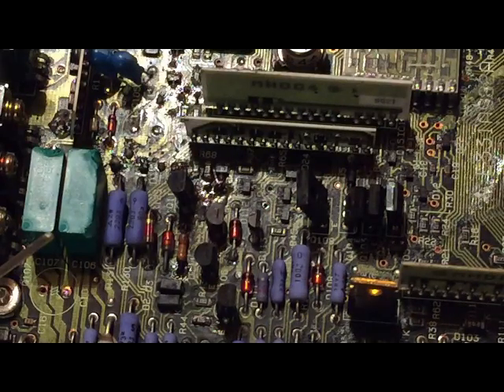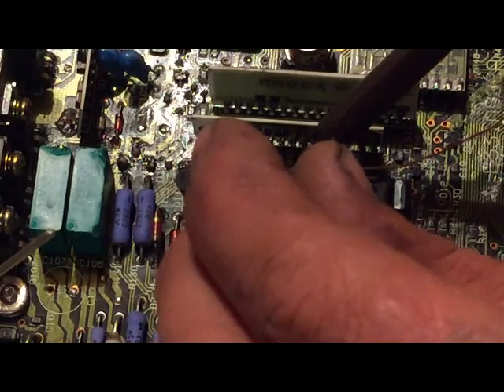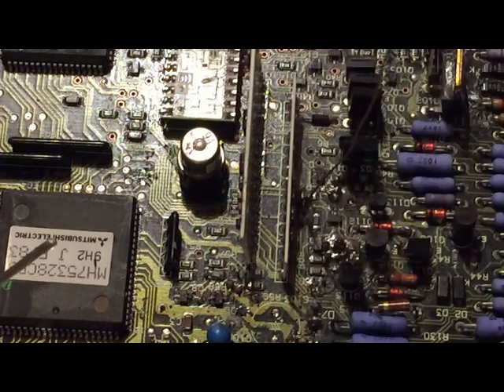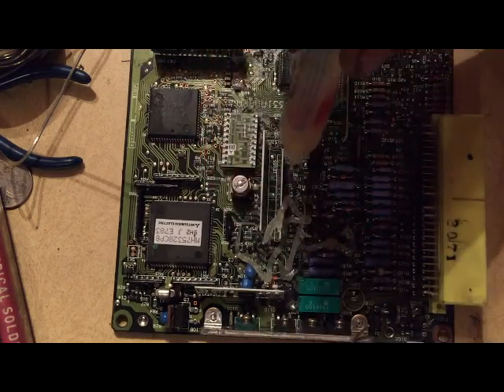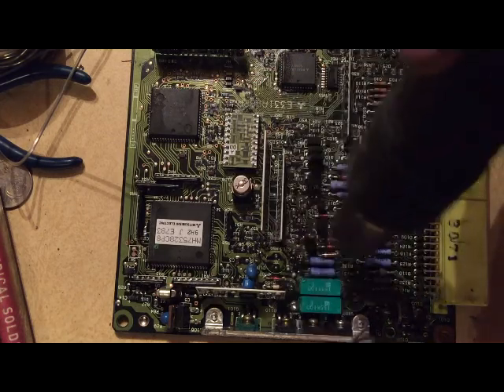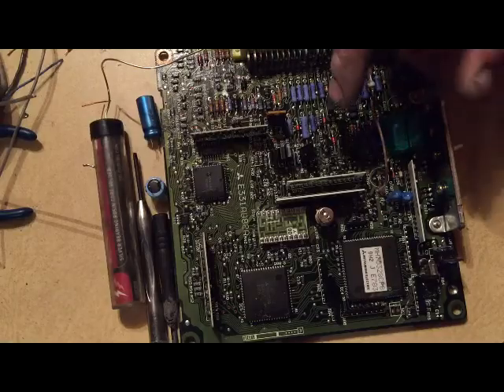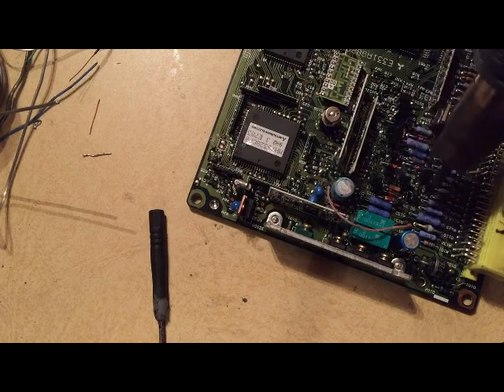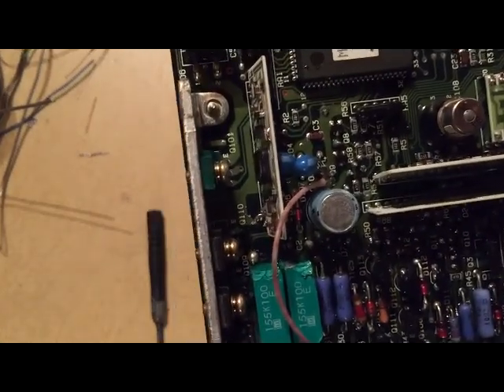Mazda B2600i computer repair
ecm ecu repair Rubicon capacitor repair  out of a mazda b2600i